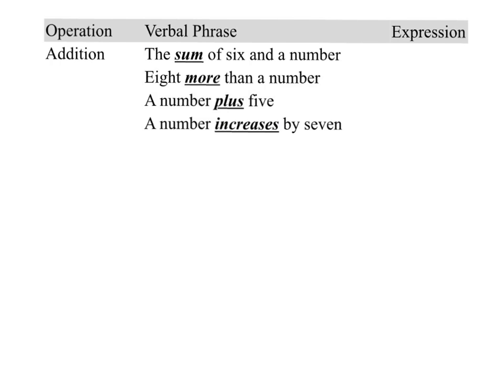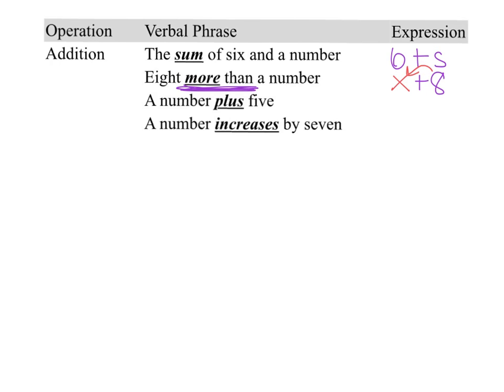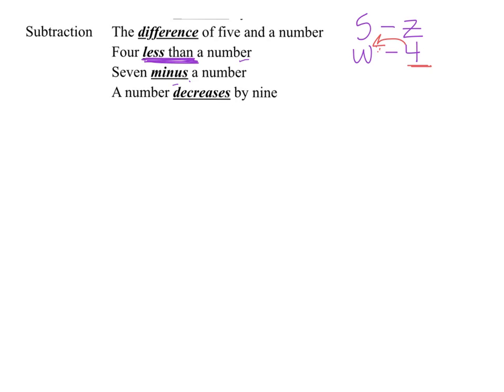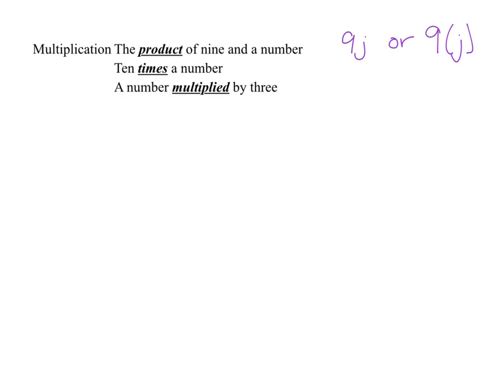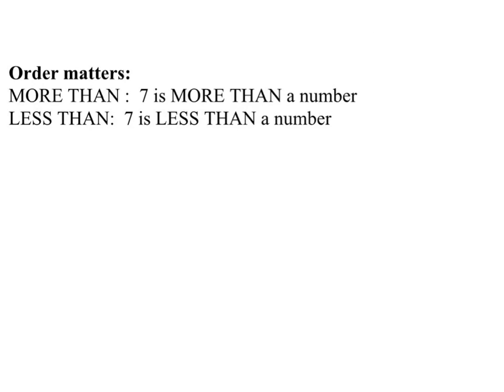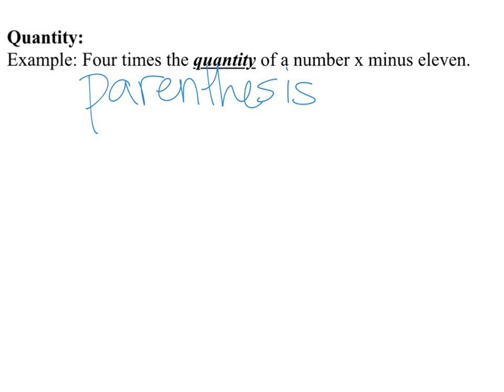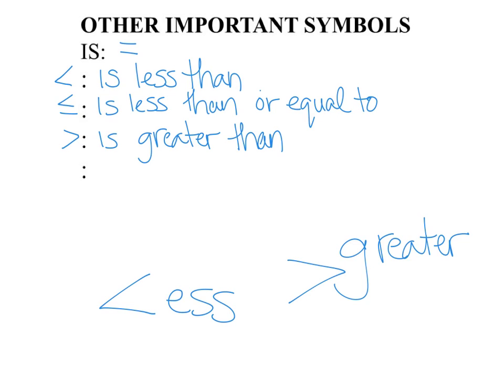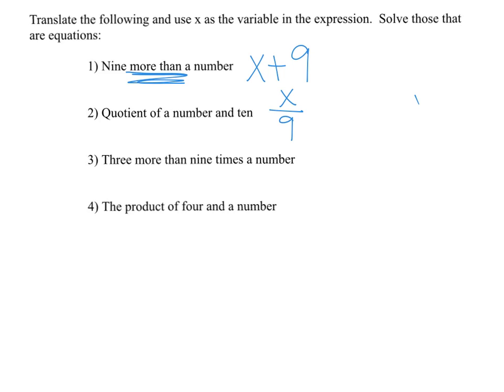Translating Verbal Expressions to Math..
Per 1,3. 8/17.